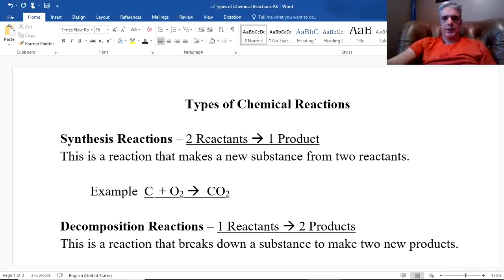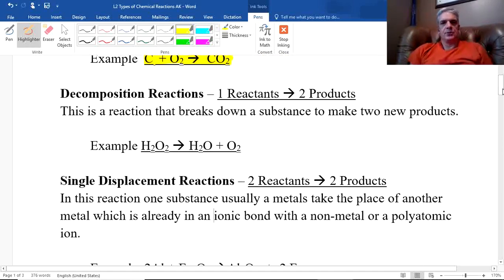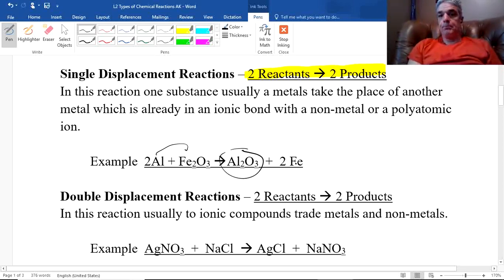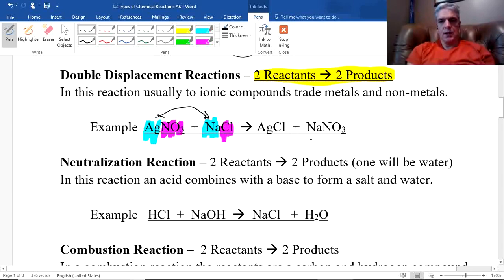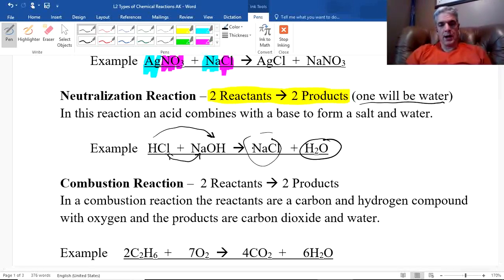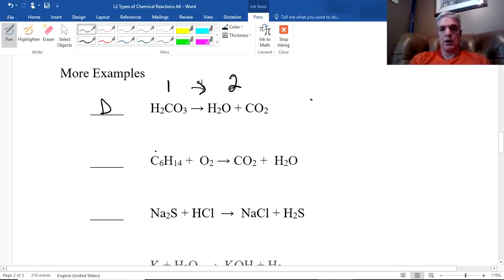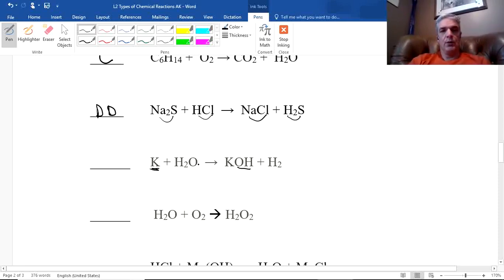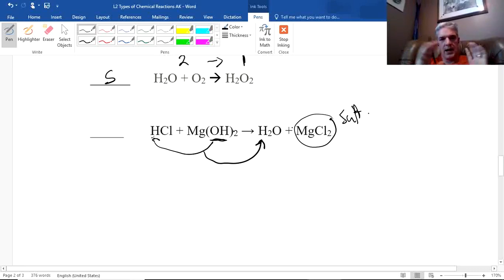L2 Types of Chemical Reactions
A lesson describing the 6 types of chemical reactions, synthesis, decomposition, single displacement, double displacement, neutralization and combustion.